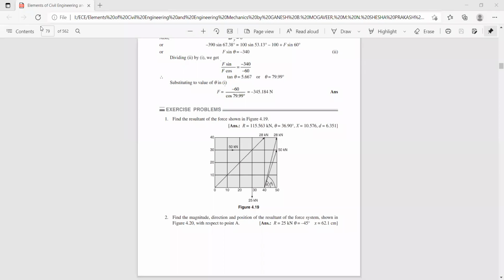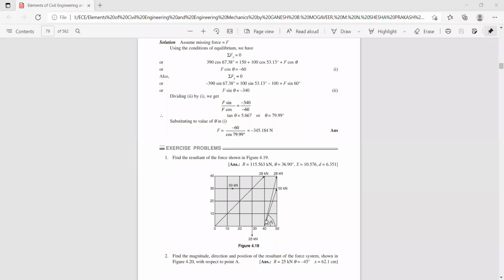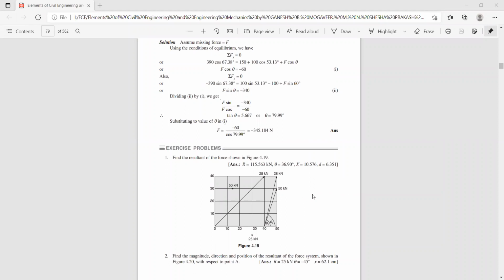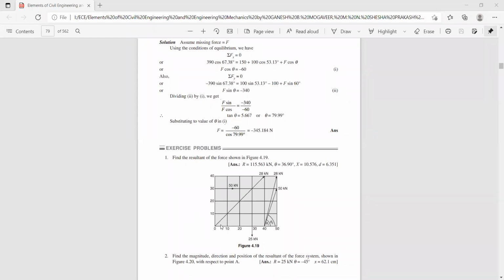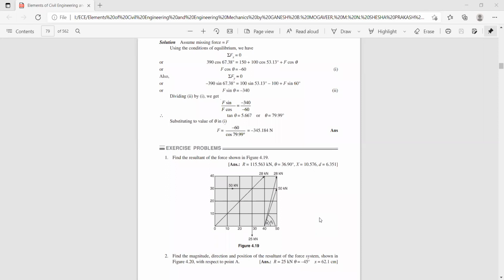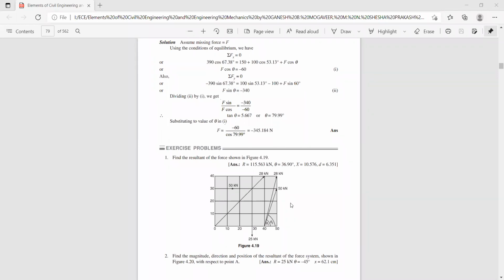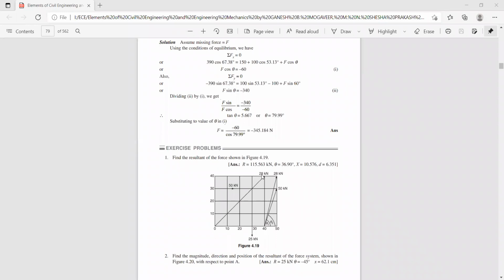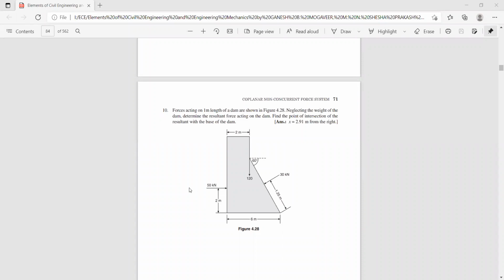Numerical problems Resultant of Non Concurrent Force System